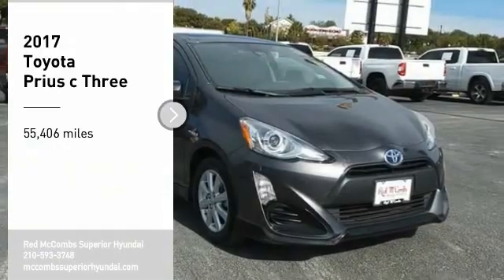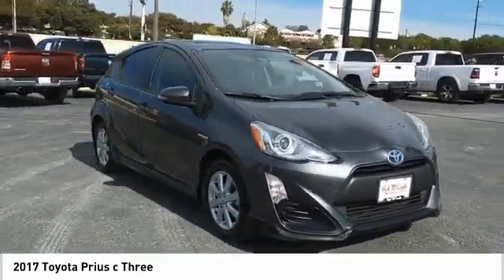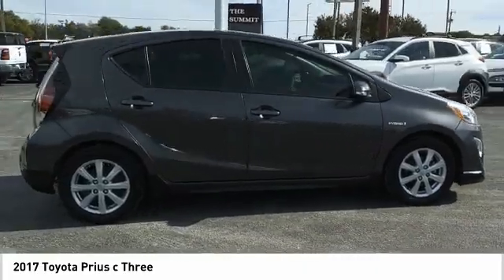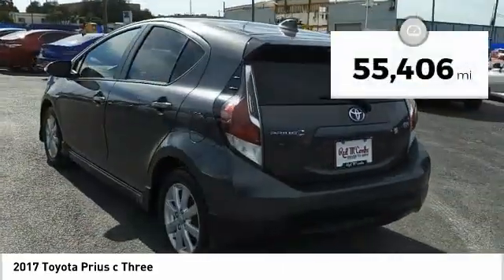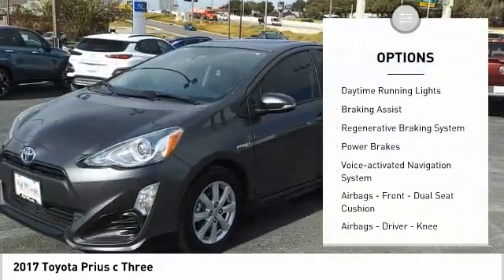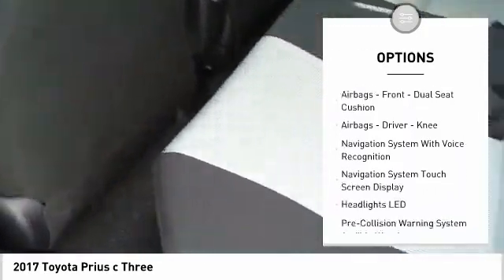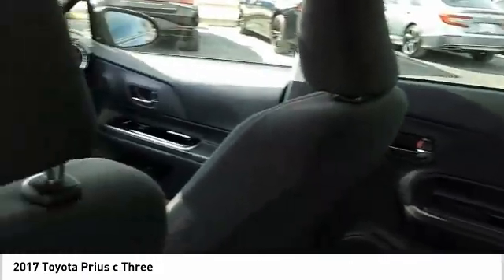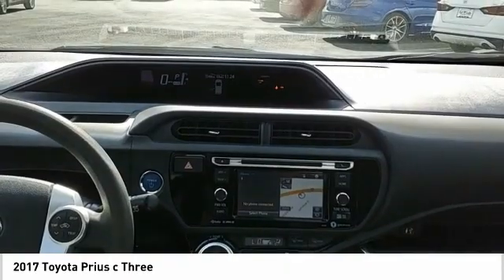2017 Toyota Prius c Three UsedNew or Used 630192A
At McCombs Superior Hyundai, our No. 1 priority is helping you find a new or used Hyundai. Visit our Hyundai dealership in San Antonio, TX, for all your Hyundai sales, financing and servicing needs!
2017 Toyota Prius c Three

Red McCombs Superior Hyundai
4800 NW Loop 410

Make sure to get your hands on this 2017 Toyota Prius c Three with a push button start, a navigation system, braking assist, hill start assist, stability control, traction control, anti-lock brakes, dual airbags, side air bag system, and digital display before it's too late!  This one's on the market for $25,000.  Stay safe with this liftback's 4 out of 5 star crash test rating.  For a good-looking vehicle from the inside out, this liftback features a sleek gray exterior along with a light blue gray/black interior.  Remember the feeling you had the last time you got lost? That will be a thing of the past with the included navigation system!  Come see us today and see this one in person!